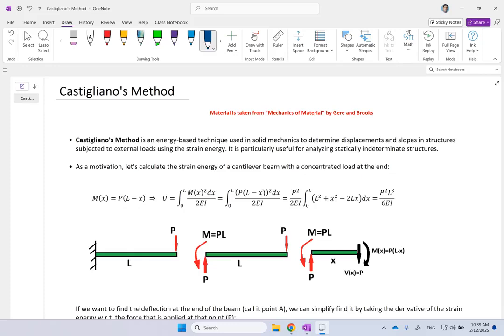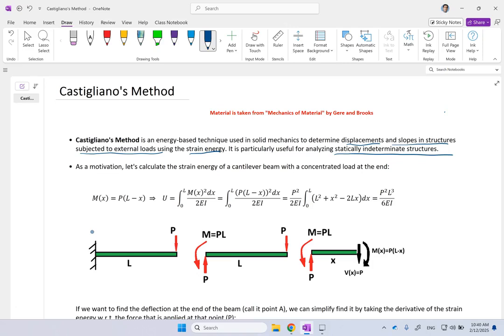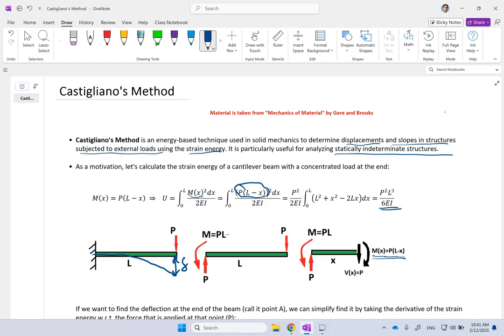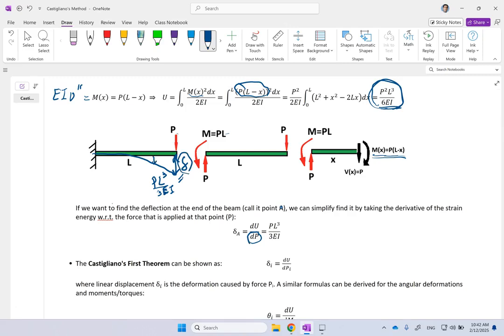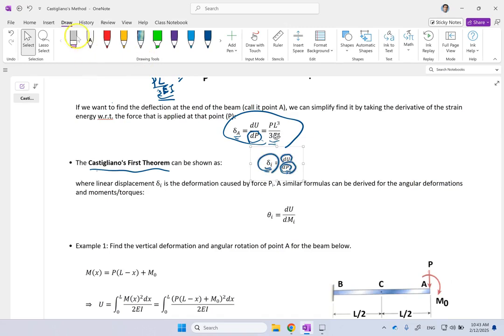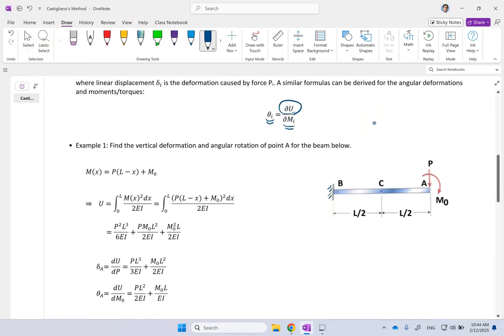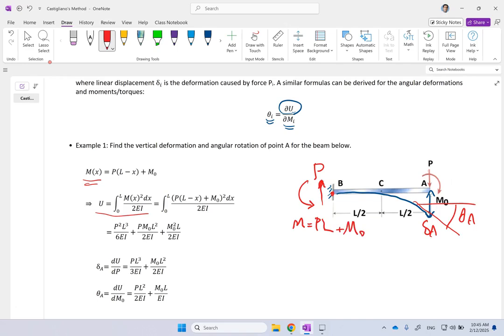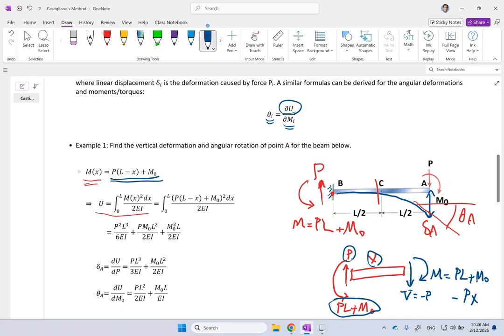Castigliano's Method (First and Second Theorems)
Castigliano's Method  (First and Second Theorems) for solving deflection problems in Solid Mechanics is shown in this video using several example.